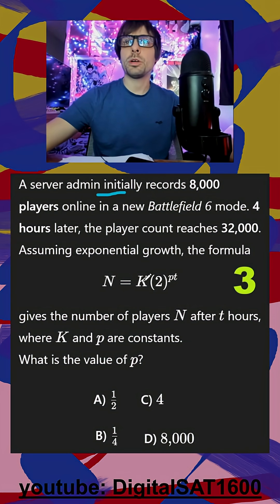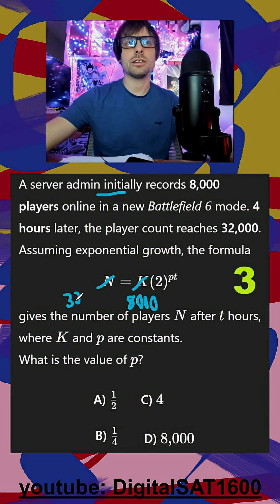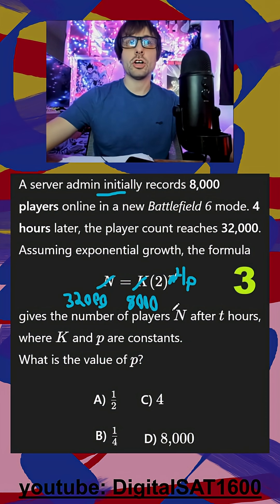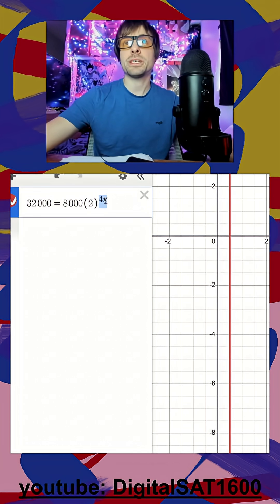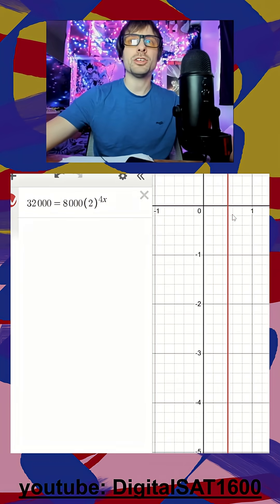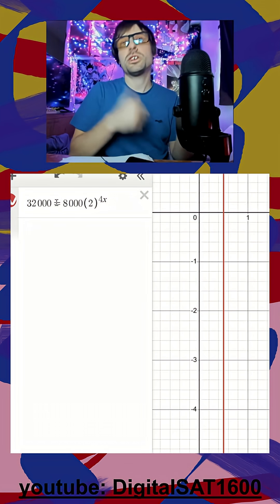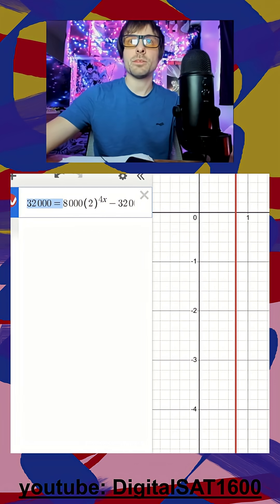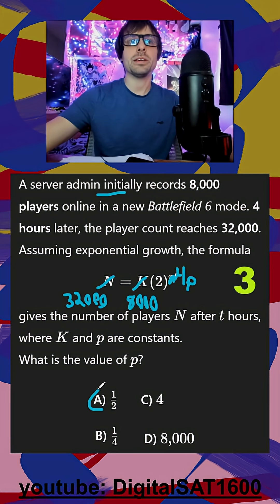Exponential functions -- *real* October 2025 SAT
📘 Question Transcript:
- quadratics exponential functions
- constants desmos solutions